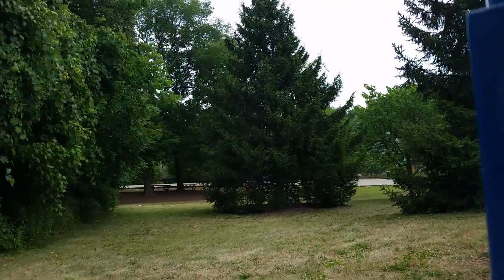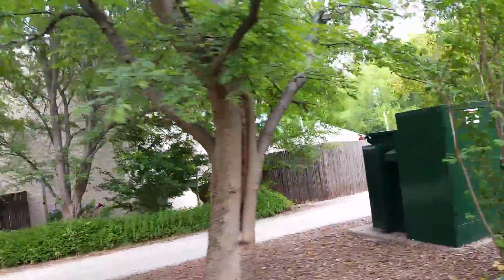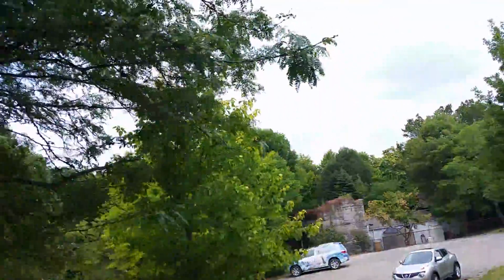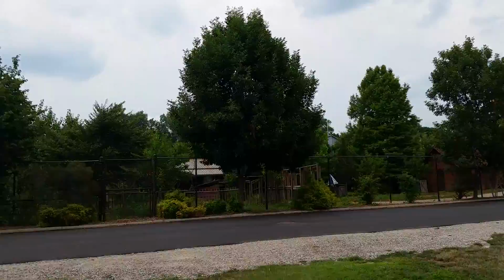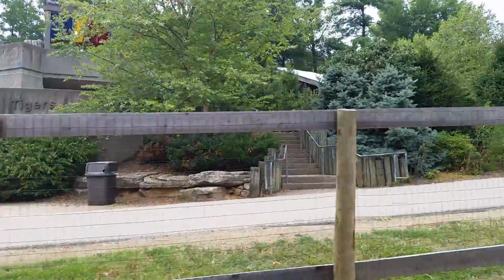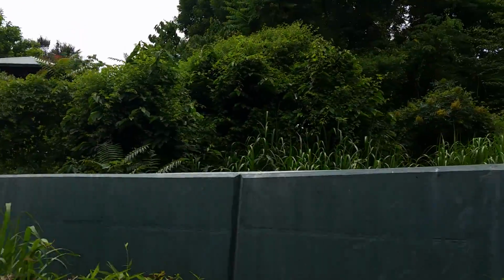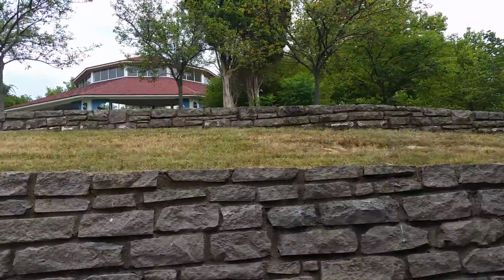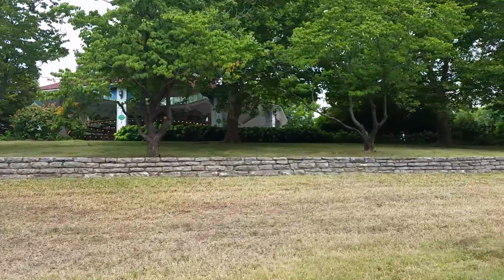Louisville Zoo Train Ride POV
A great family ride. Great for kids, teens, and adults of all ages!